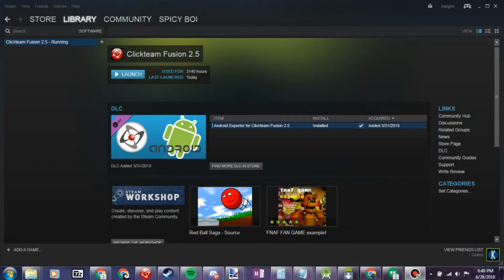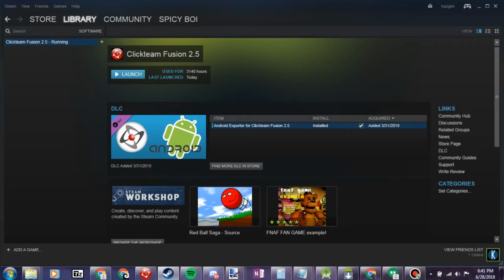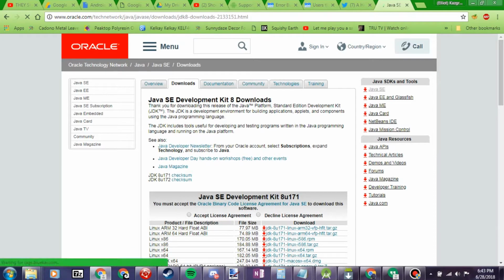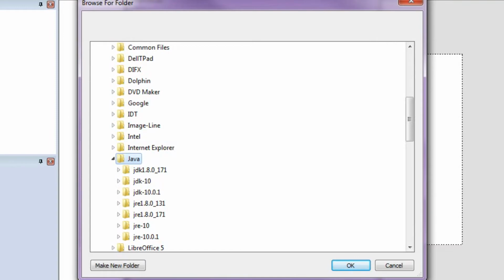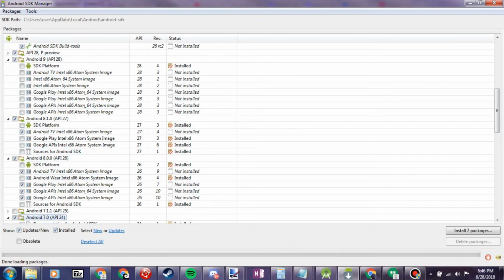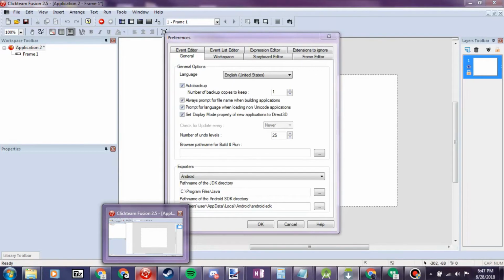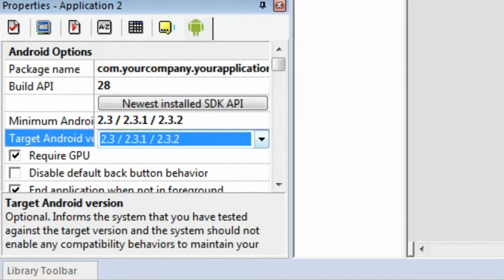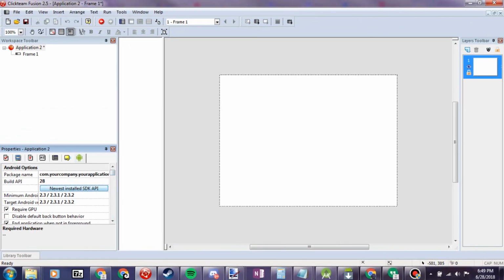Setting up the Android/Ouya Exporter - Clickteam Fusion 2.5